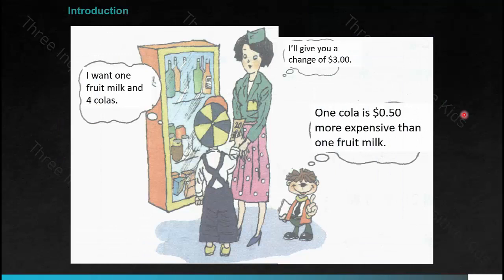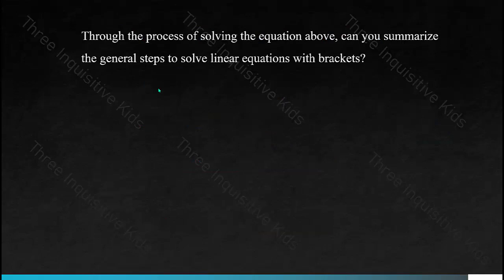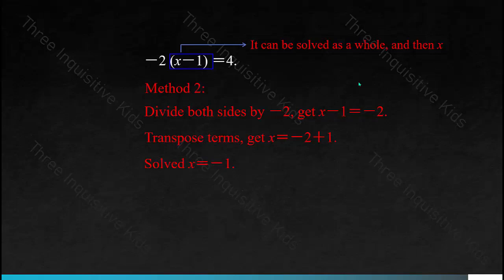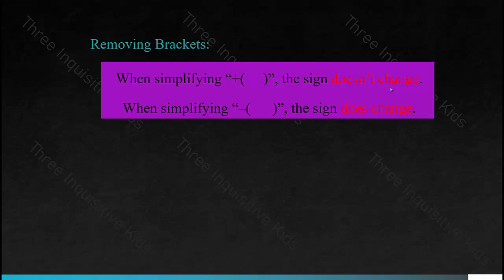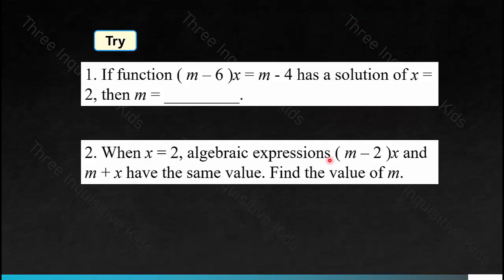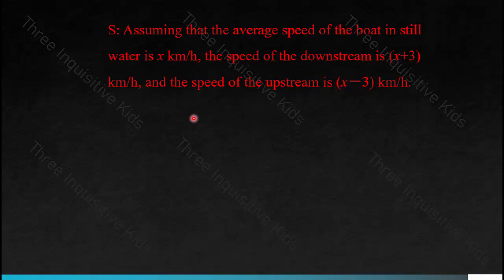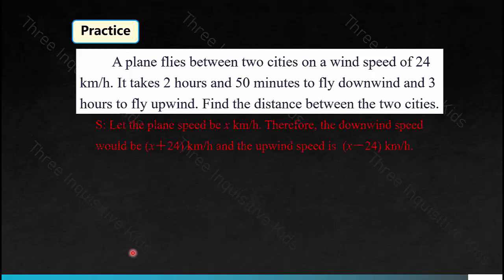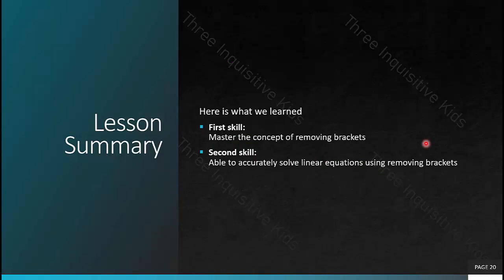7th Grade Math Lessons | Unit 5 | Removing Brackets | Lesson 5.2.2 | Inquisitive Kids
In this lesson you will learn all about solving linear equations with removing brackets.

0:00: Introduction
1:24: Solving Equations Using Removing Brackets
9:43: Applying the Removal of Brackets to Solve Equations
14:00: Class Summary/Conclusion